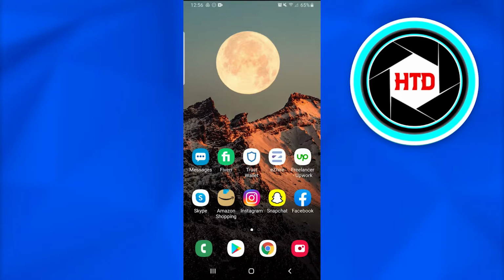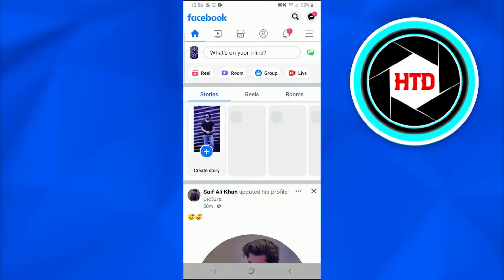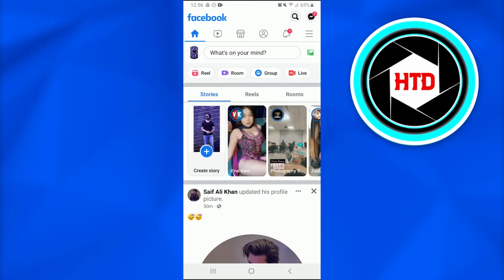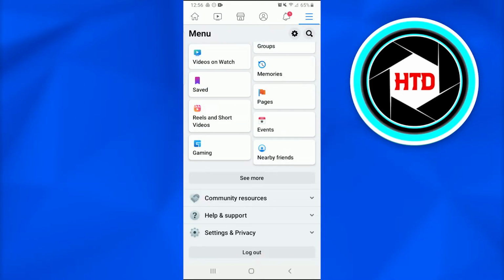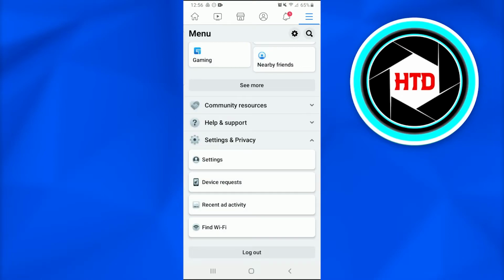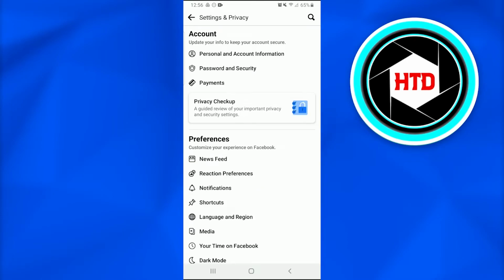How To Return Facebook Language To English | Step By Step (2025)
Learn how you can Return Facebook Language To English in just 1 Minute.